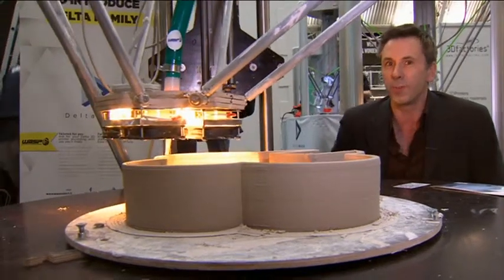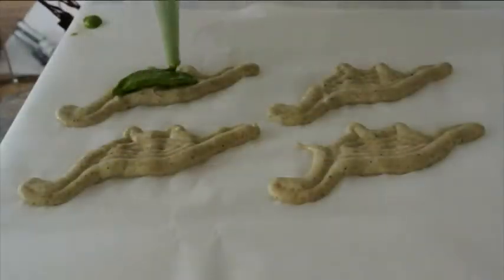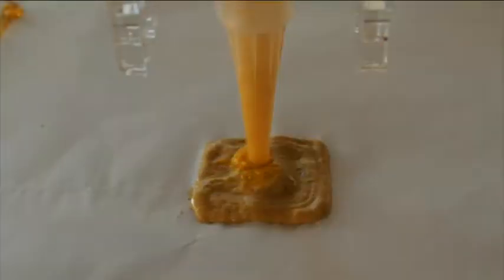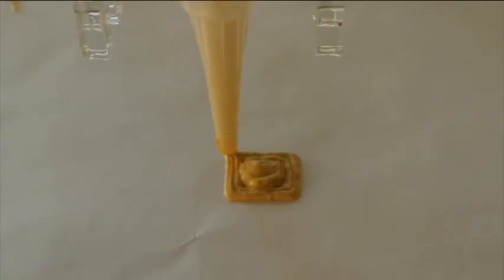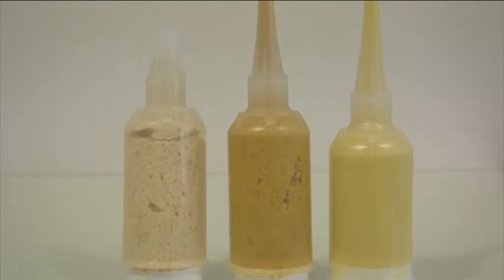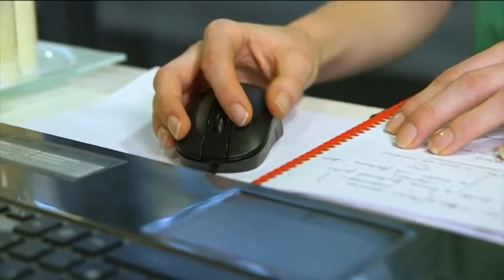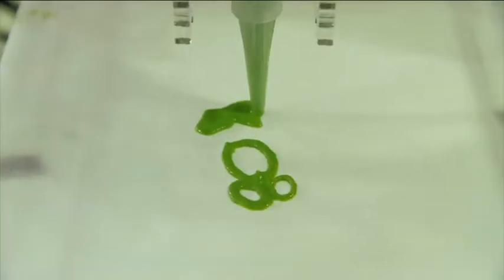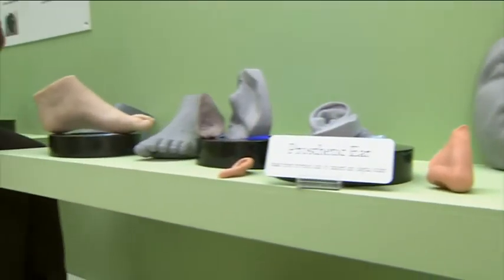3D printing: Could it change how we make food?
3D printing has been around for some time, but now the technology is moving into the kitchen.

A prototype device developed by Natural Machines allows different types of food to be printed in 3D including chocolate and pasta.

BBC Click's Melissa Hogenboom finds out more.